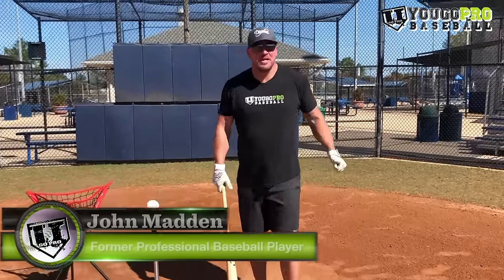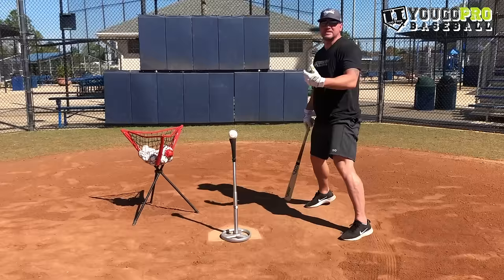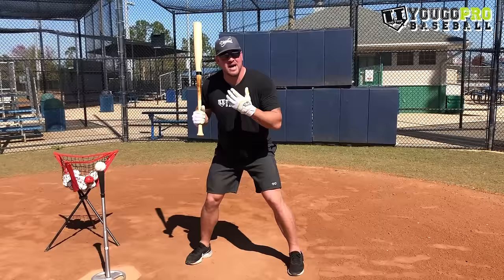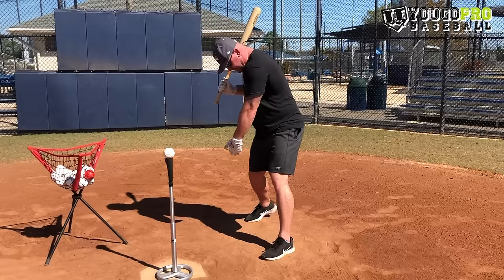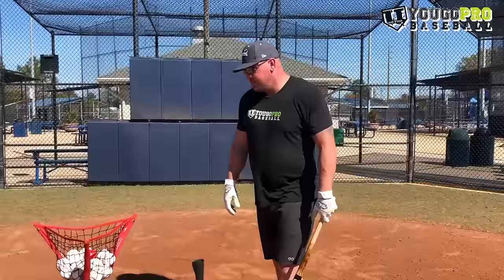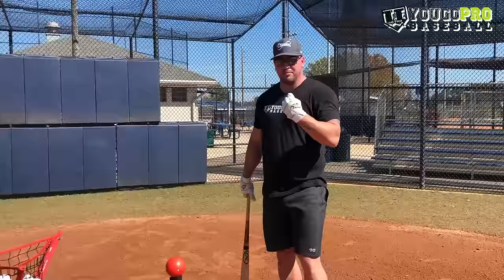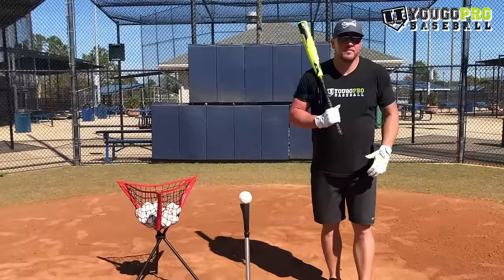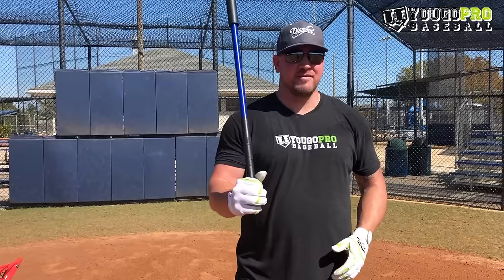THE 7 BEST YOUTH BASEBALL HITTING DRILLS!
In this video we are talking about 7 youth baseball hitting drills.  I made a video a long time ago called 6 baseball hitting drills for youth players that blew up and did hundreds of thousands of views.  So I wanted to remake that video but add some newer/better baseball hitting drills to the video.  Not only that but I added my favorite hitting drill from last video back into this hitting drills list.  So, if you're looking for youth baseball hitting drills to use with your team, check out this video because it's got some good hitting drills for youth baseball players in it.  The 7 Youth Baseball Hitting Drills are as follows:

1)  The Stance Drill - 0:45
2)  The Stride Pause to Stride Swing Drill - 2:36
3)  The PVC Drill - 3:42
4)  The Heavy Ball Drill - 4:56
5)  Line Drive Pro Drill (see below for link) - 5:58
6)  Swing Rail Drill (see below for link) - 6:53
7)  Mini Wiffle Ball Drills (see below for link) - 7:35

Please share this video with your team and let me know what other type of baseball hitting videos you'd like to see whether it be hitting drills, hitting tips, or any other baseball related videos just leave your ideas, questions, or comments down below and I will do my best to respond!